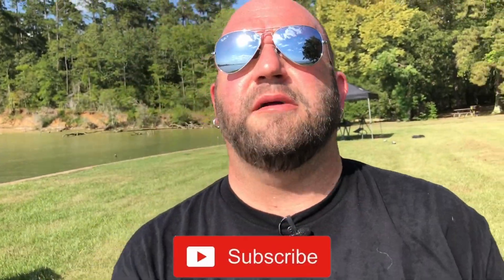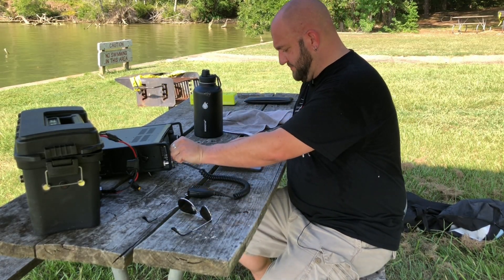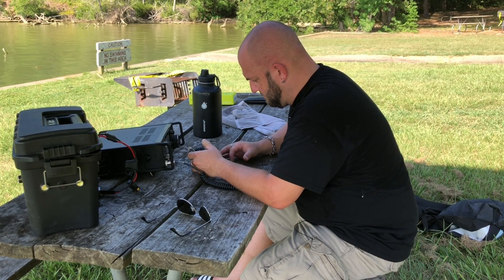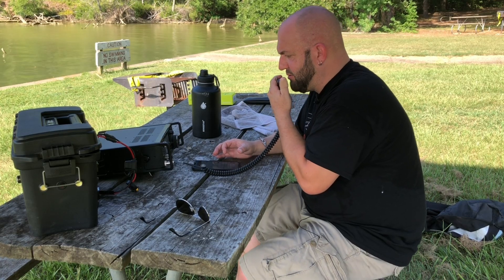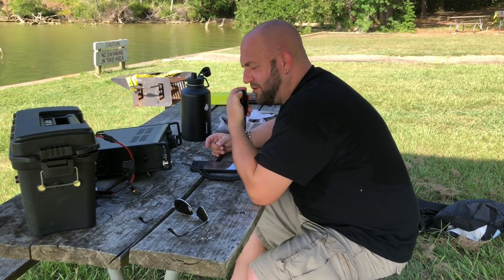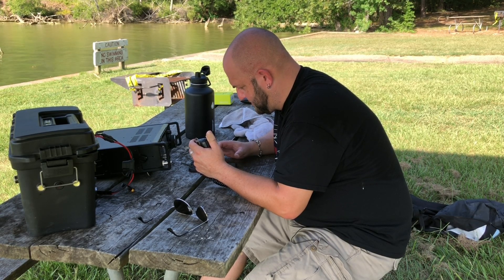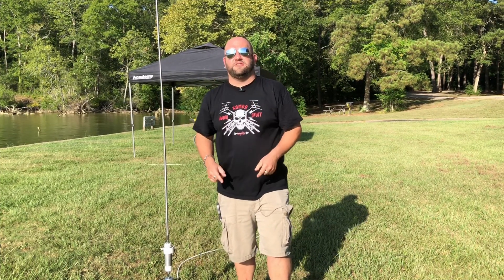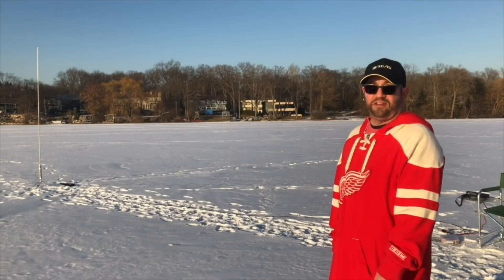Wolf River Coils Radial Experiment Part 3 | On Air Test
Test #3 Experimenting with More, but Shorter Radials on the Wolf River Coils Antenna.
I'm using 15, 2.5 meter radials instead of the 3, 10 meter radials that come with the antenna.  How will it work out?  Watch and see for yourself.